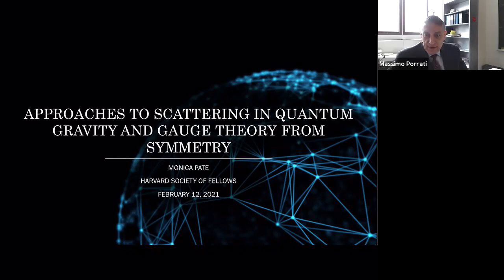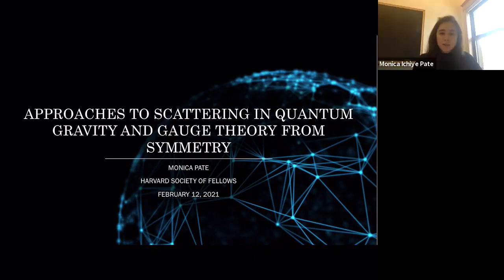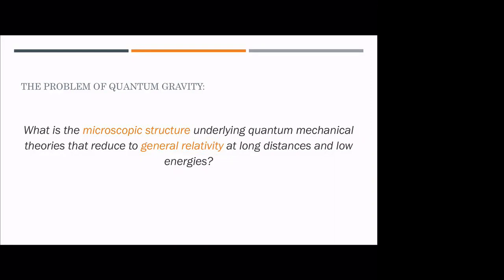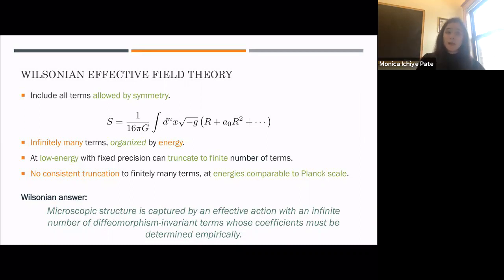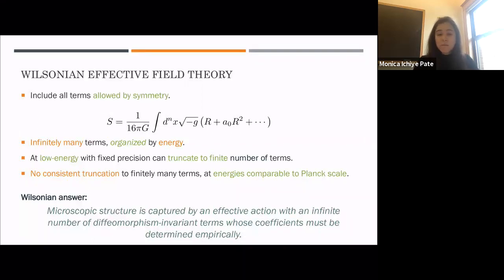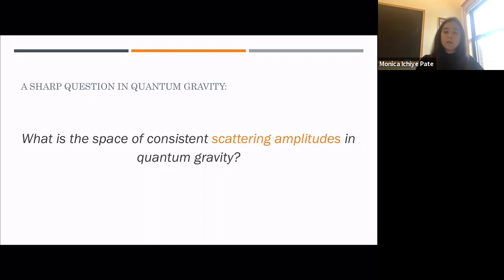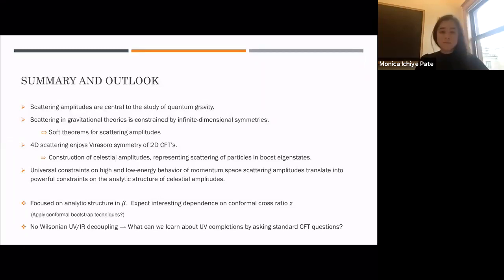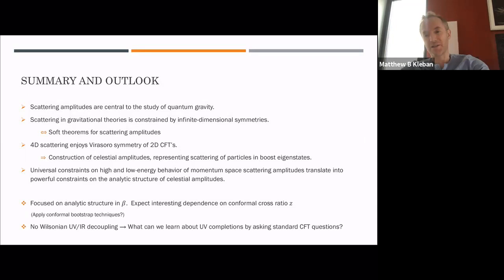NYU Physics Research Seminar Feb 12, 2021 - Approaches to Scattering in Quantum Gravity and Gauge...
Monica Pate

NYU Physics Research Seminar
Approaches to Scattering in Quantum Gravity and Gauge Theory from Symmetry

The problem of quantum gravity -- i.e. to determine the microscopic structure underlying quantum mechanical theories that reproduce general relativity at long distances -- is a major outstanding problem in modern physics.  Solving the quantum gravitational scattering problem is one sharp way to address this question.  While in principle effective field theory (EFT) provides a systematic framework for solving scattering problems, in quantum gravity the complete answer requires an infinite number of measurements and thereby fails to predict details of the microscopic structure.
 I will present two developments that provide new insight into the gravitational scattering problem.   The first is a class of infinite-dimensional symmetries generically found to arise in gauge and gravitational scattering.  The infinite number of constraints implied by the symmetries are equivalent to quantum field theoretic soft theorems, which prescribe the pattern of soft radiation produced during a scattering event.  The second development is a reformulation of the gravitational scattering problem in which Lorentz symmetry is rendered manifest and realized as the action of the global conformal group in two dimensions.  This reformulation, which involves scattering particles of definite boost weight as opposed to energy, offers a new approach precisely because it does not admit the decoupling of low and high-energy physics that underpins the traditional EFT approach.  I will describe new perspectives ensuing from these developments on various properties of the gravitational scattering problem, including collinear limits, infrared divergences and universal behavior associated to black hole formation.  I will also highlight new symmetry-attributed interpretations of observable phenomena in gauge theory that can potentially be measured at particle colliders.